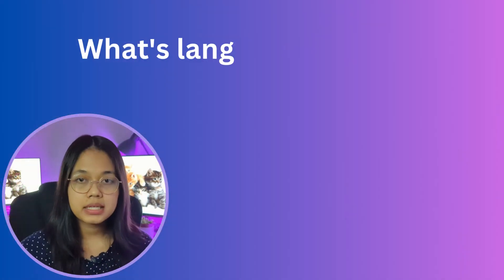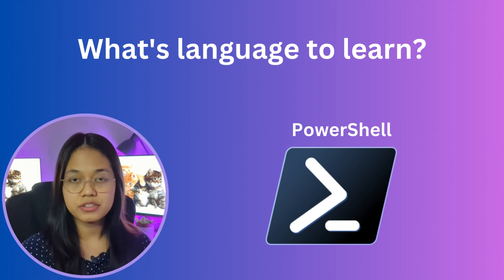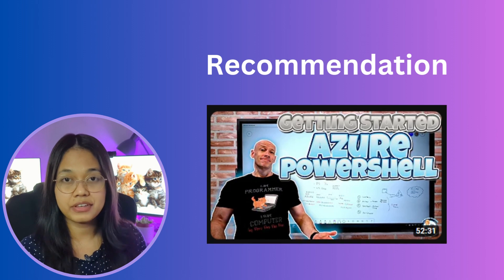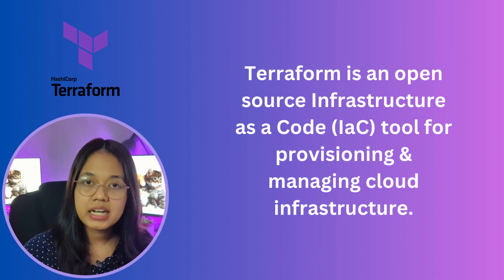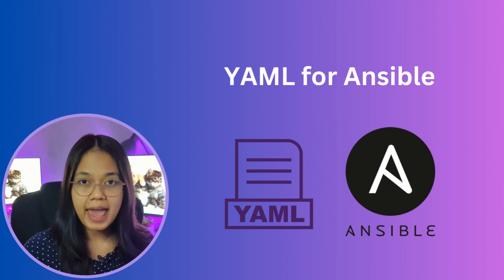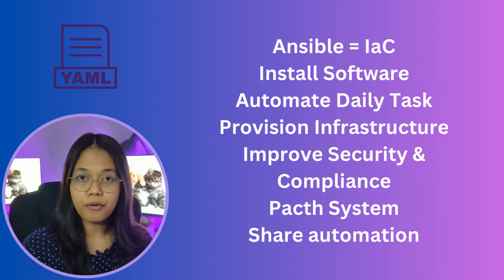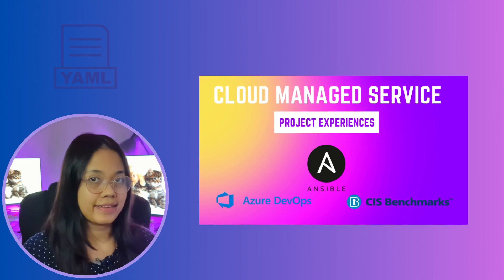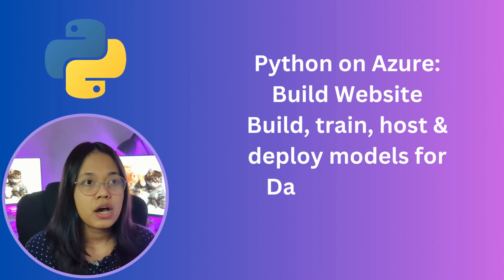Scripting & Programming Language For Cloud Engineer (Azure)